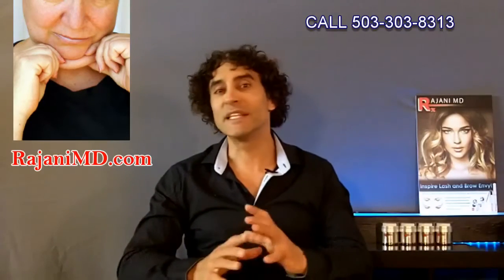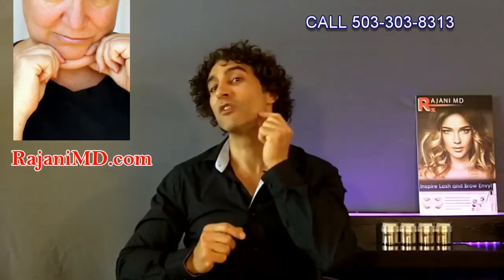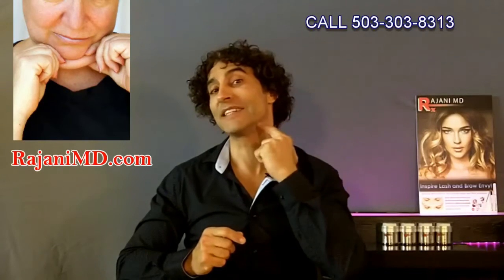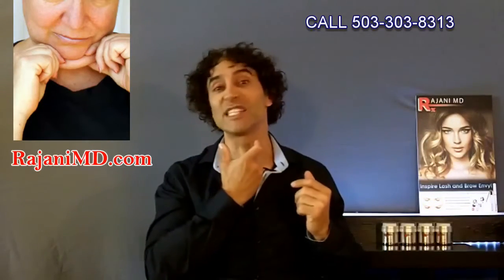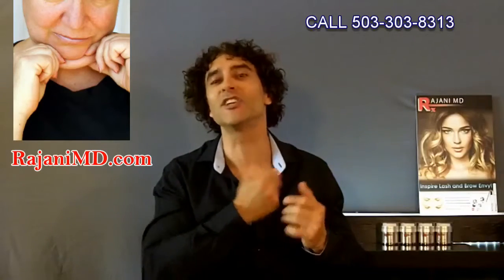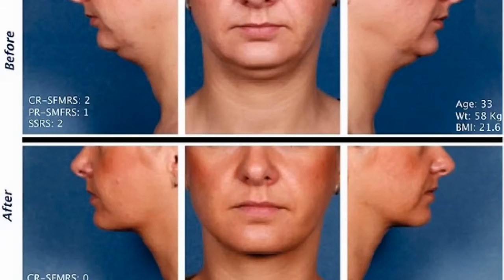The Double Chin Shot-Dr Rajani-Oregon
Dr Rajani reviews a double chin solution through injections. The excess fat underneath the chin area is a common issue for many people and detracts from a strong jawline. The chin fat is associated with an unhealthy appearance and lifestyle and removing this is a desirable aesthetic look for many patients. Dr Rajani is a leader in Minimally Invasive Aesthetic Medicine and eliminating the double chin long term without surgery has been a goal for many years within his practice . Combination treatments are the key to success for fat removal, skin tightening and aesthetic enhancements.The non-surgical facelift is growing in popularity. Juvederm, Voluma, restylane, sculptra, radiesse and artefill can all be used for the liquid facelift. Dr Rajani is an Artefill Diamond Elite provider, trainer for Artefill, Sculptra ,Dermasculpt Microcannula and Allergan, and a sought after speaker and educator. The jawline and neck is an important feature of a complete non surgical long lasting facelift.For more information follow him at RajaniMD.com or on facebook for weekly helpful tips to keep your skin beautiful, young, and healthy